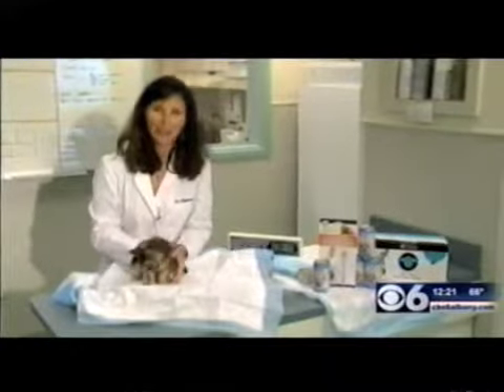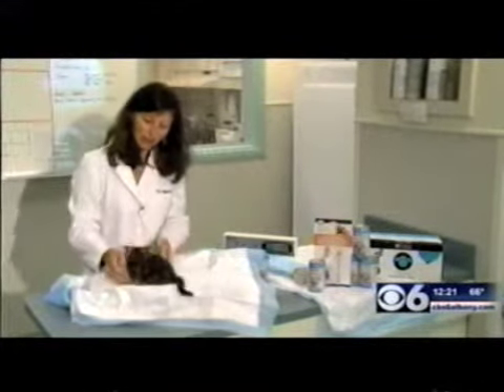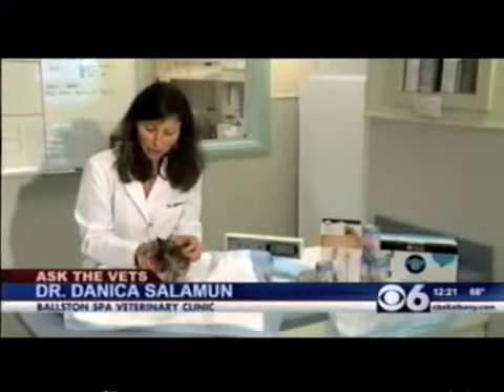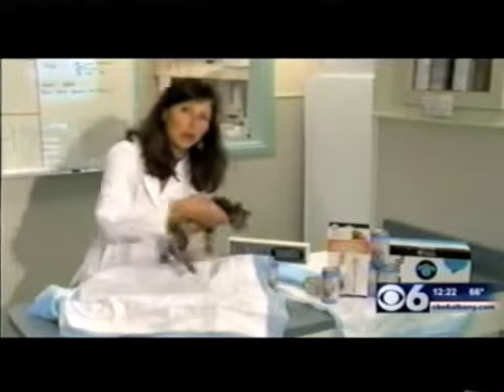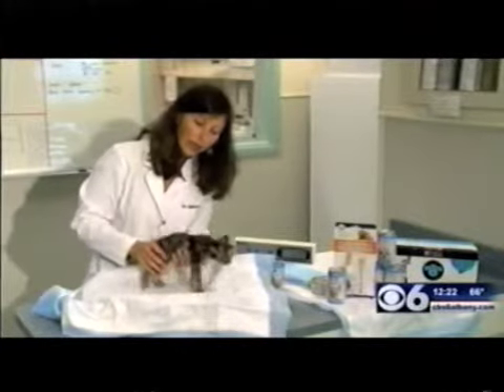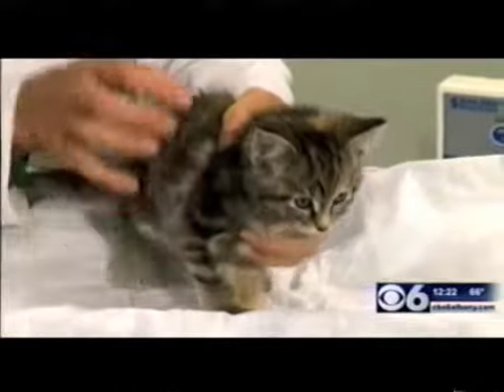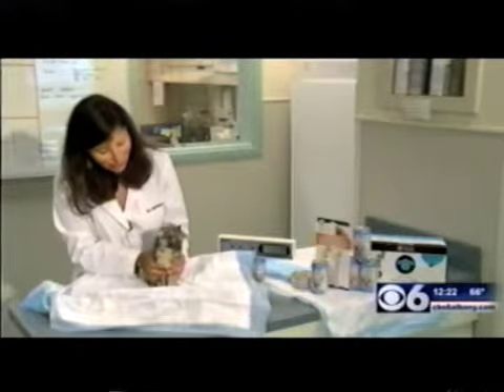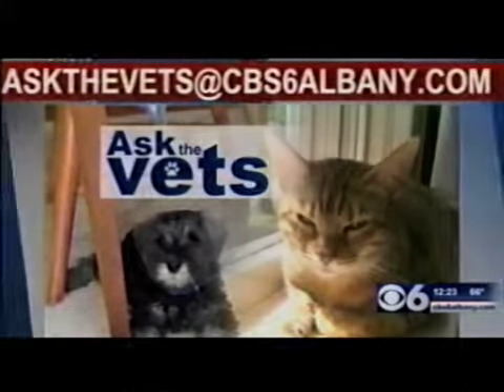What to do when you find a young Kitten...